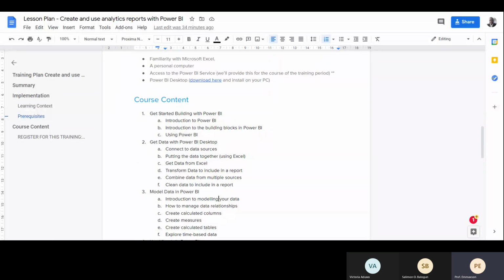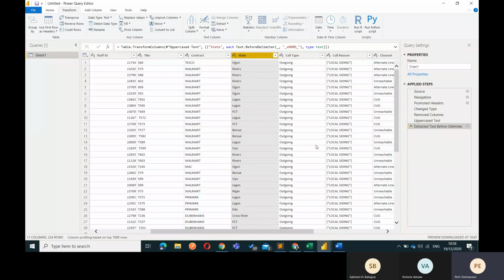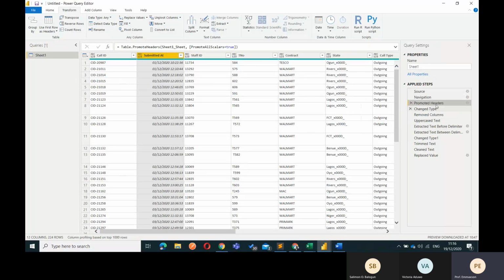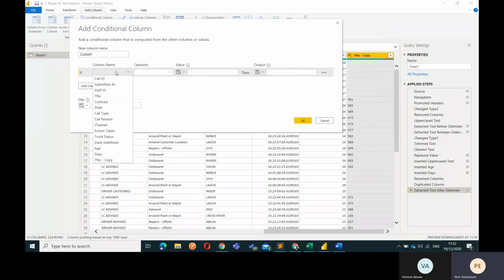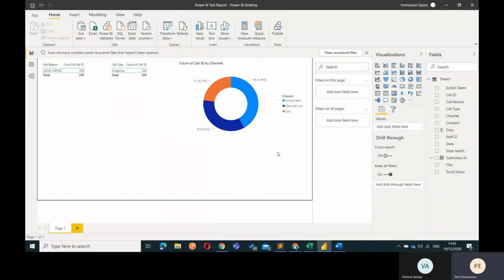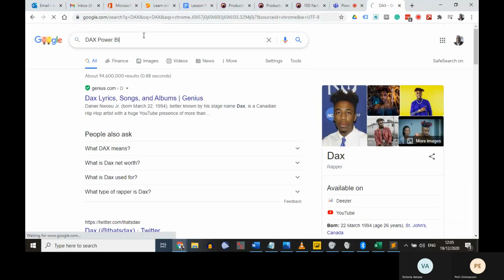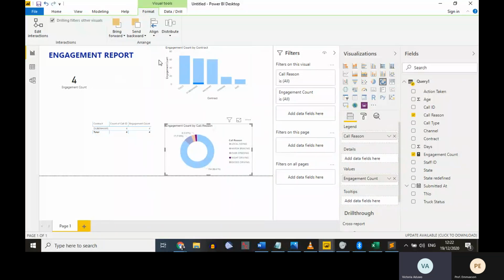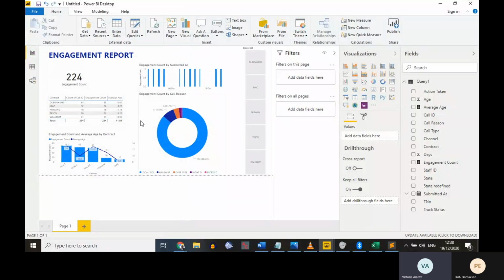Power BI for Beginners (Lesson 2) | Learn with Emmanuel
* Advanced Transformation in the Query Editor
* Adding slicers
* Adding charts and graphs